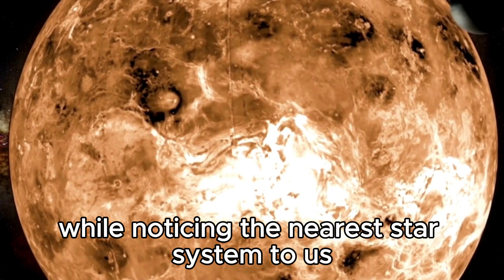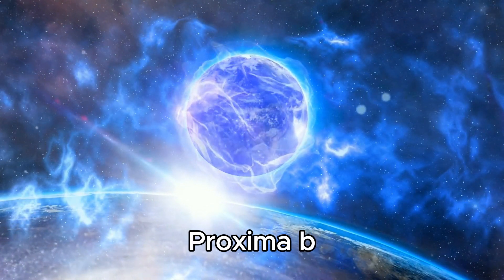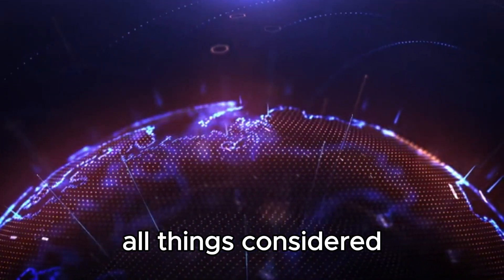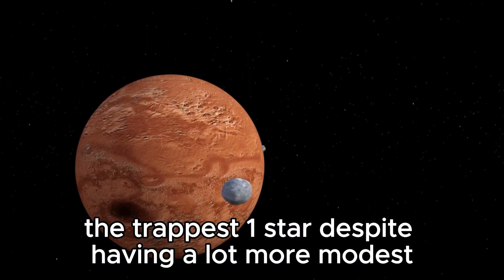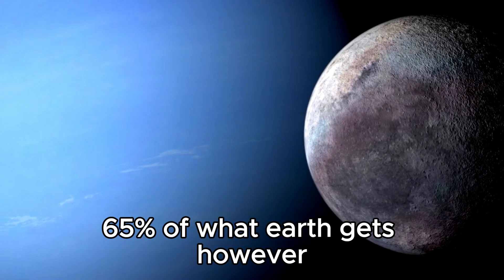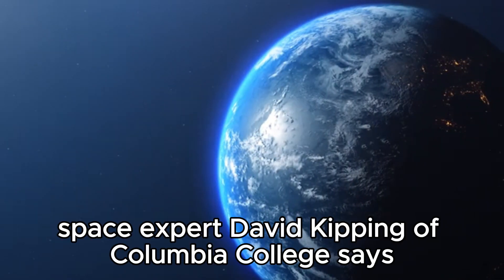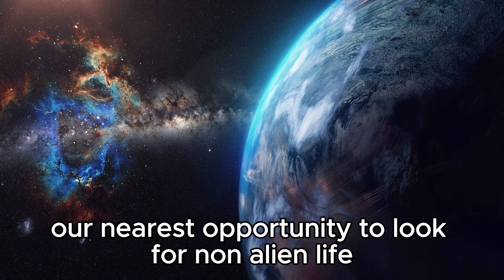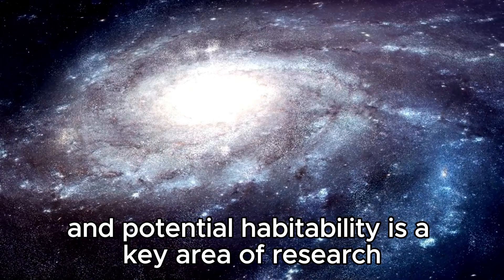James Webb Telescope Discoveries Terrifying City Lights on Proxima B!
🌌 Brace yourself for an unprecedented cosmic revelation! The James Webb Space Telescope has uncovered a jaw-dropping sight in our celestial neighborhood: city lights flickering on Proxima B, the closest exoplanet to Earth! Join us as we dive into this mind-blowing discovery, exploring what it means for the search for extraterrestrial life and the future of space exploration. Could these luminous signals hint at the presence of an advanced civilization? Or are they a natural phenomenon yet to be understood? Tune in to unlock the secrets of Proxima B and ponder the implications of this groundbreaking find!